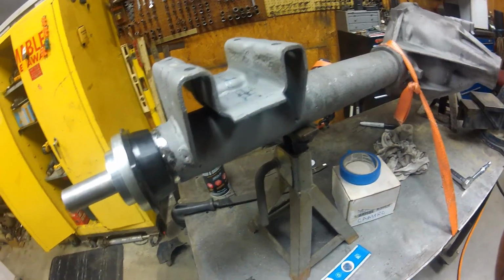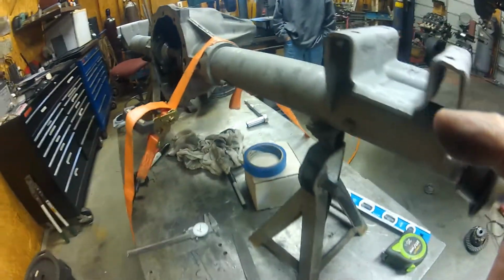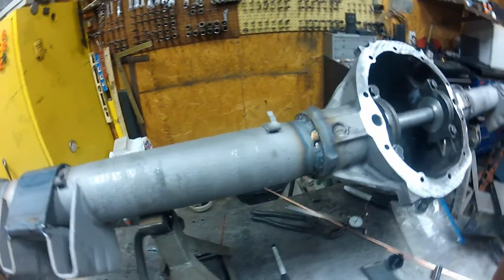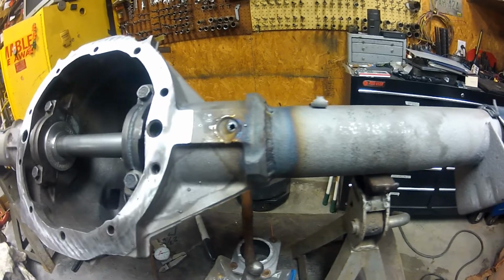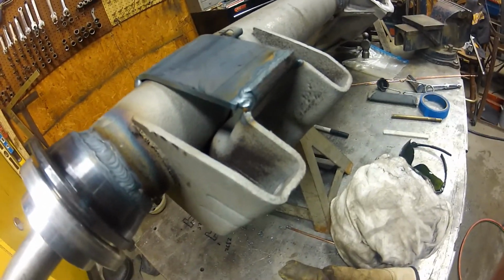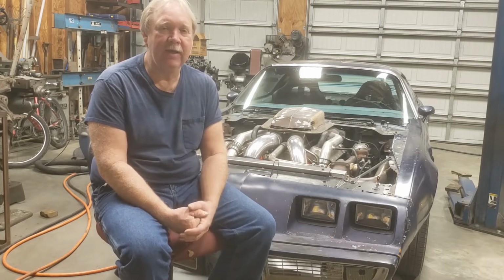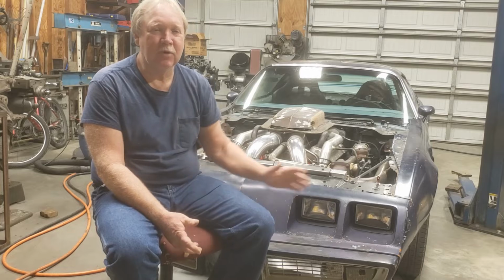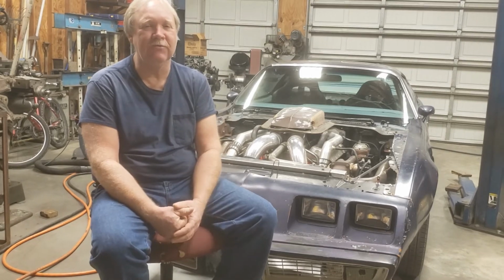9 in ford ends install on 10 bolt 10boltmods #9"fordaxleendinstall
I am installing Ford 9' axle ends on a 10 bolt gm housing for safety and adding additional welding to axle for strength. this axle is going in  a 2nd gen camaro.